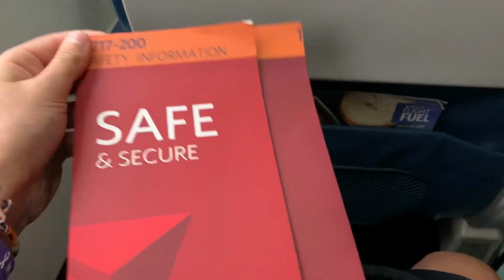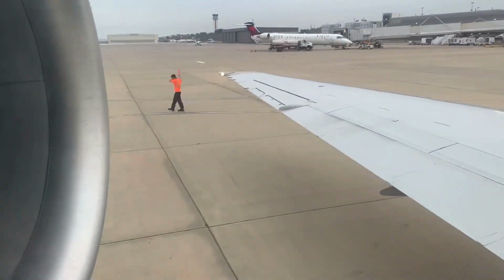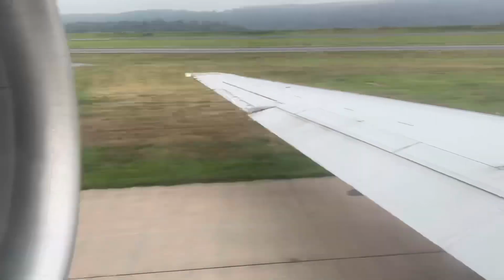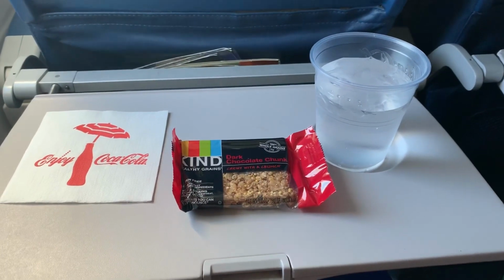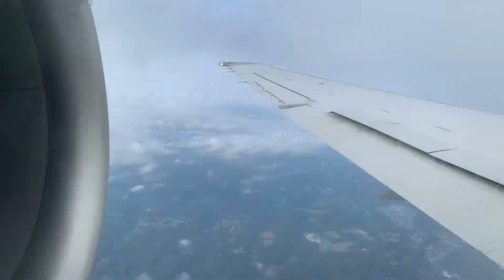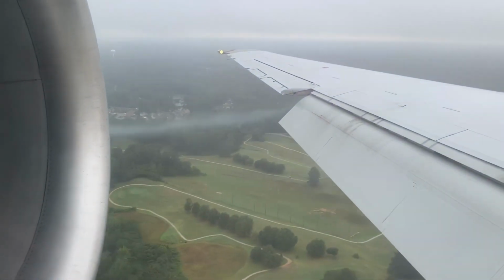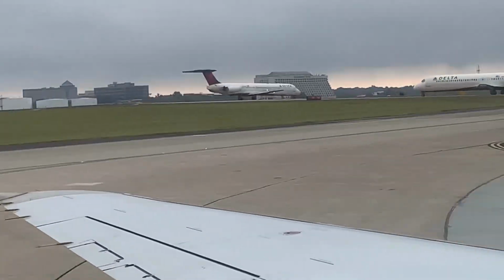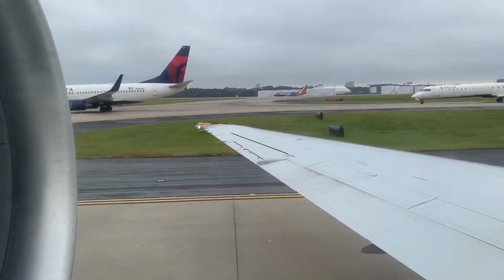My first trip report Harrisburg-Atlanta Delta 717 economy